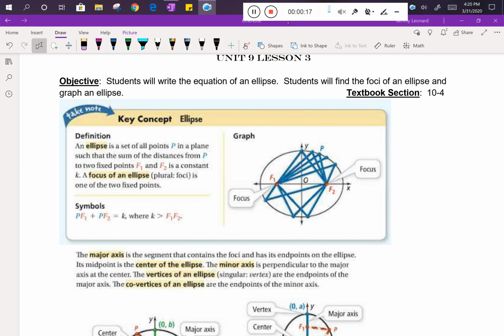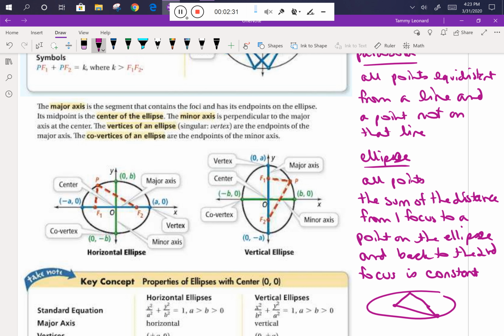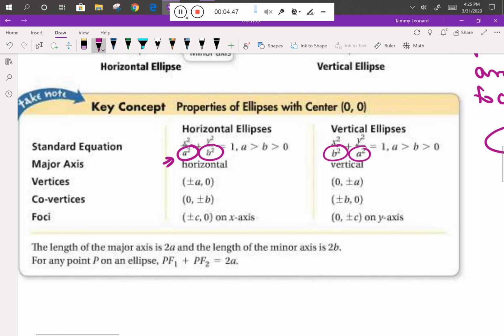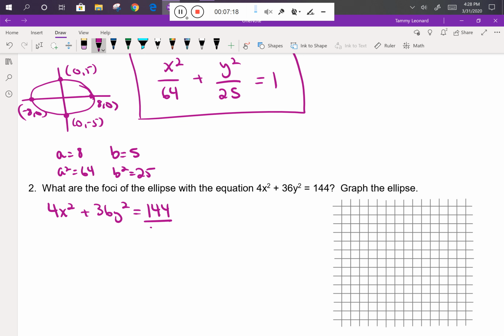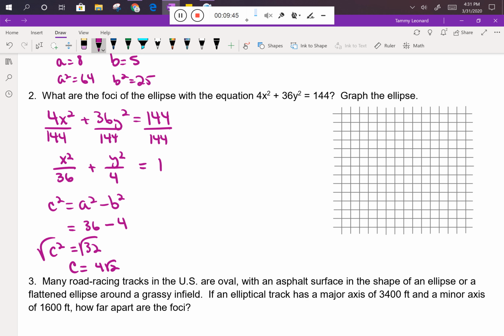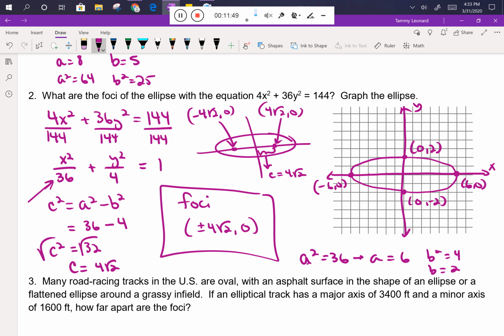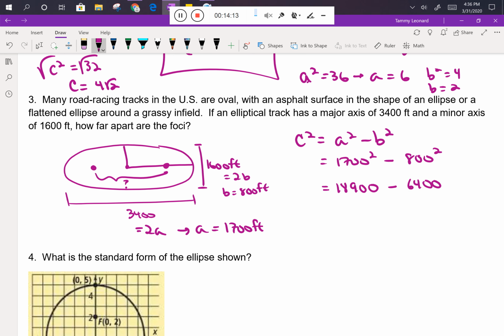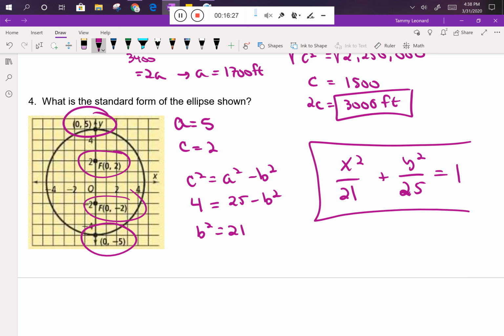AA2 U9L3 Remote Learning Notes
remote learning notes on ellipses